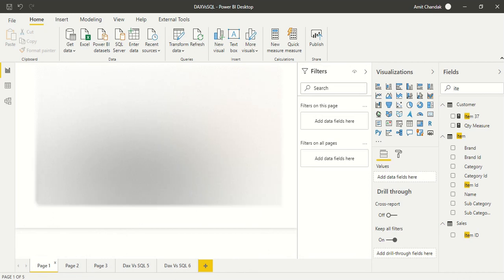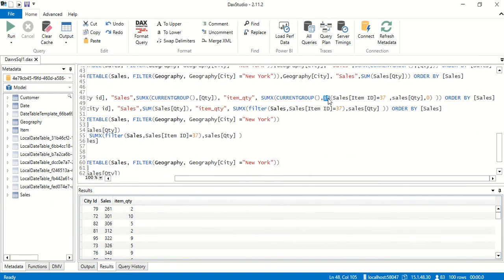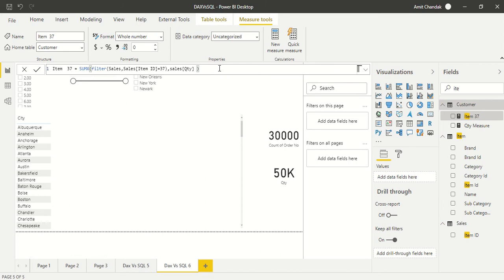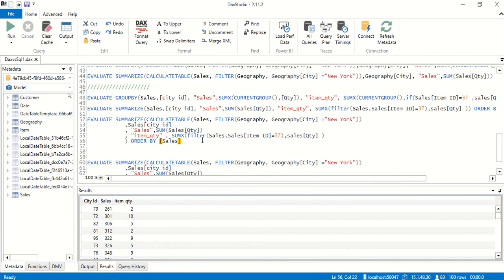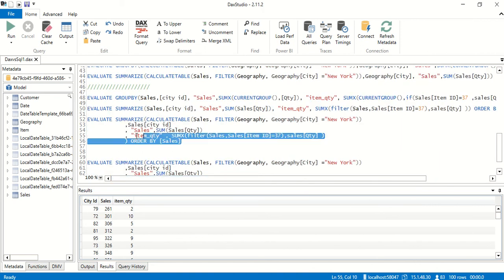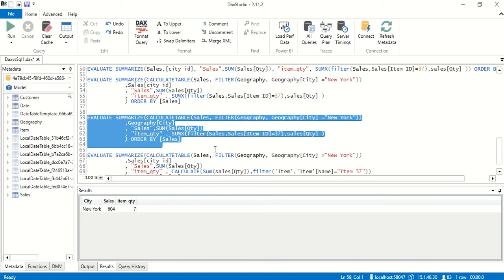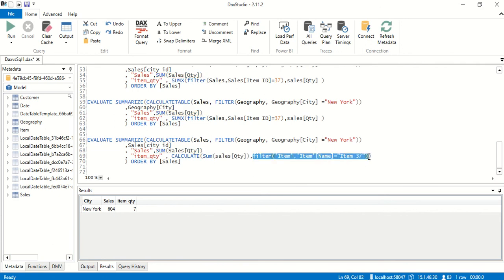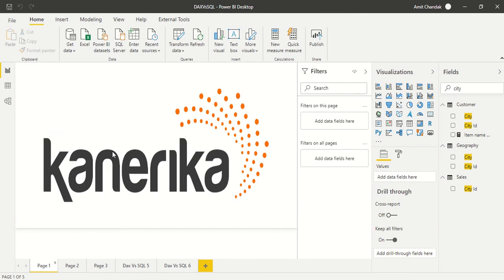Power BI - DAX vs SQL Part 6: Filtered Column/Measure